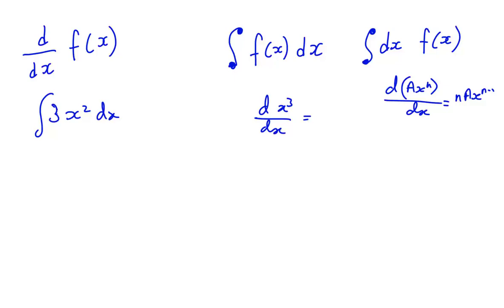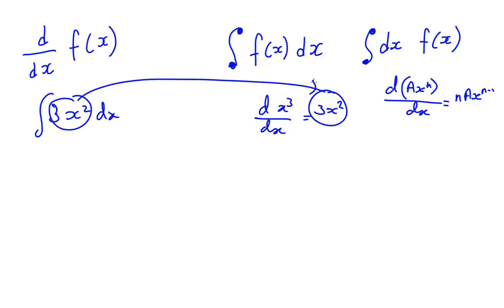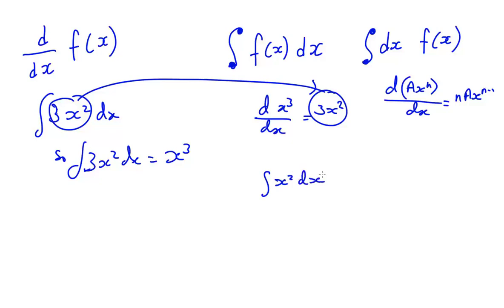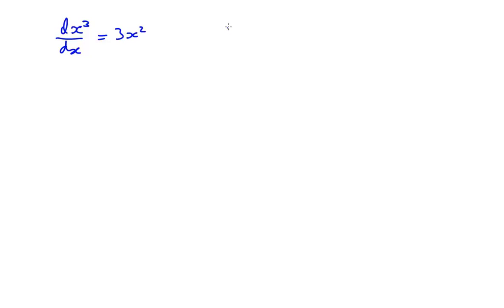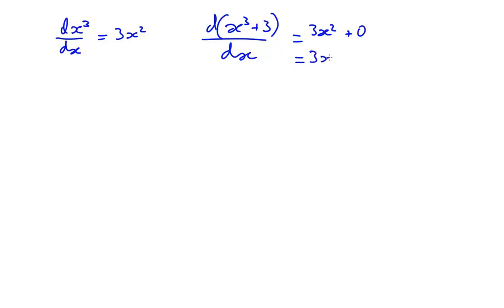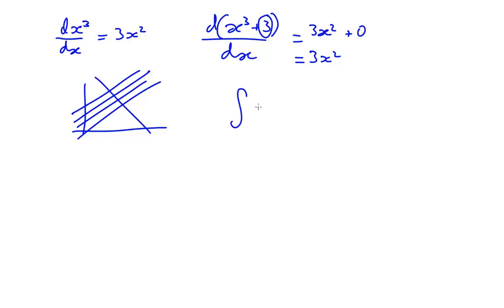Week 5 Video 3 Integration Example